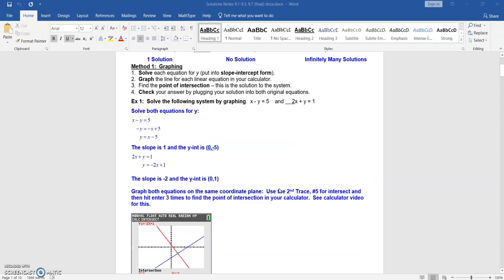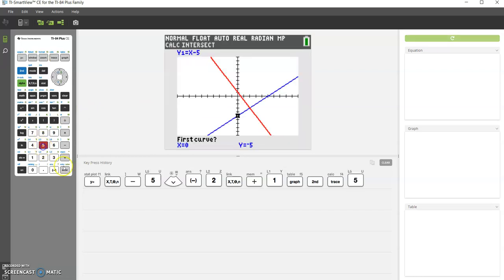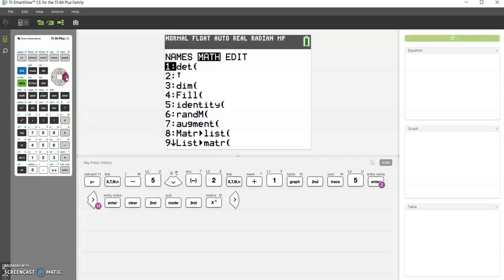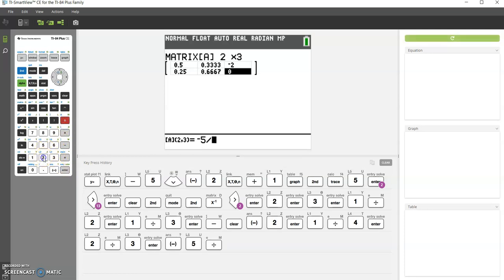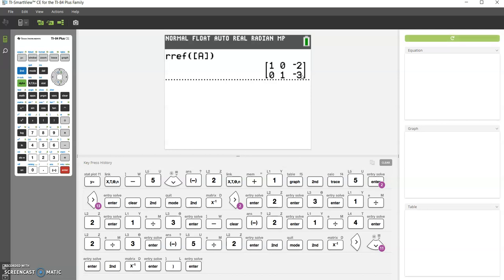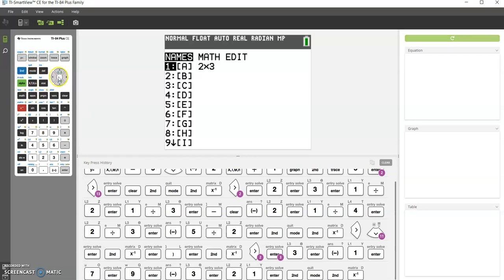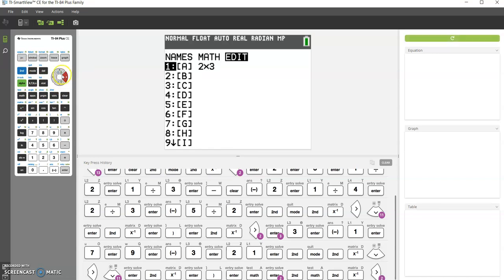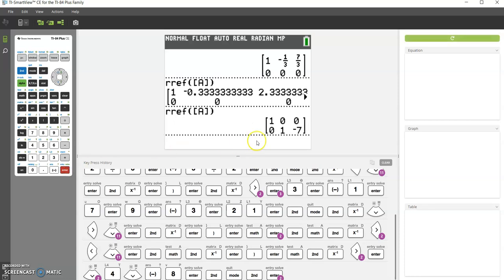Calculator Intersection and Matrix